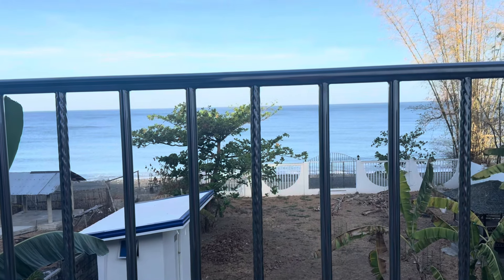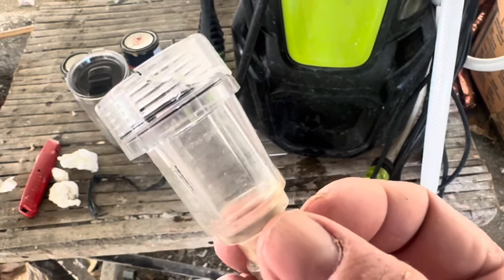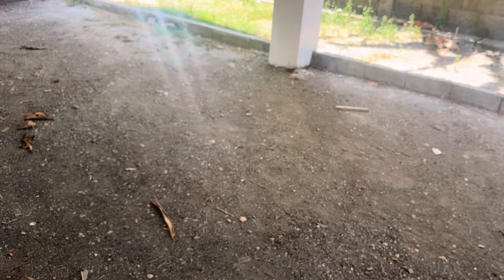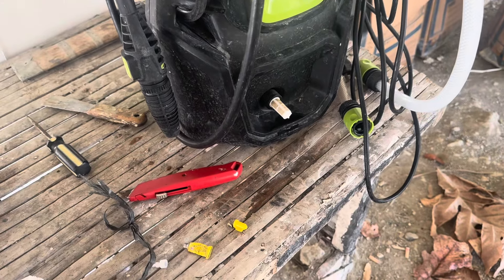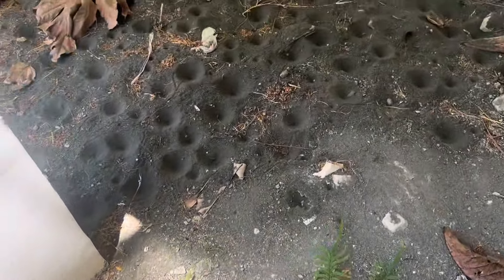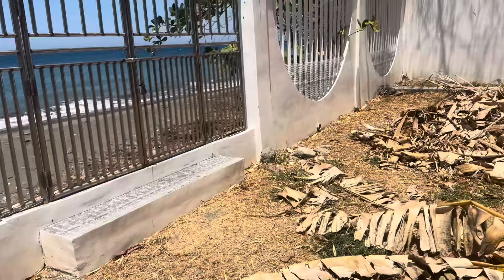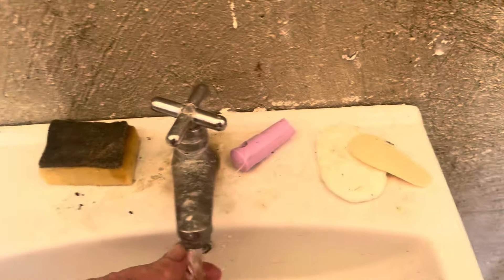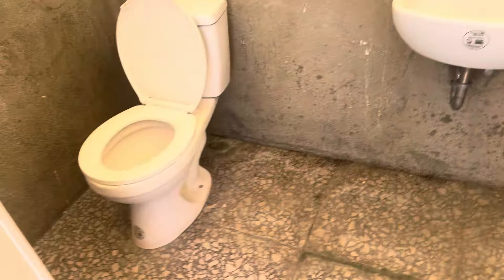Antique,Philippines house built- Take charge: Things large and small.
Little things can build up and become bigger than large in their chorus. Don’t let them sing !